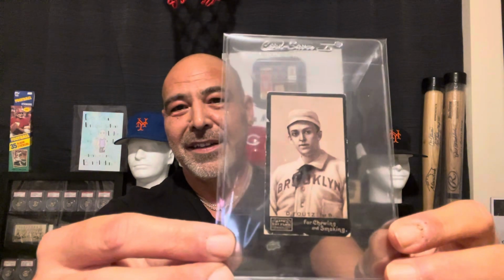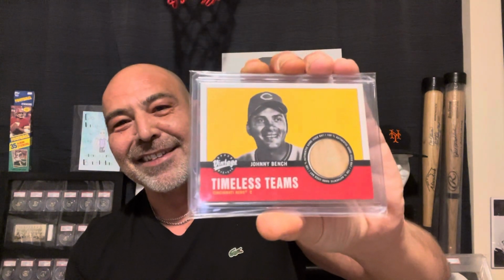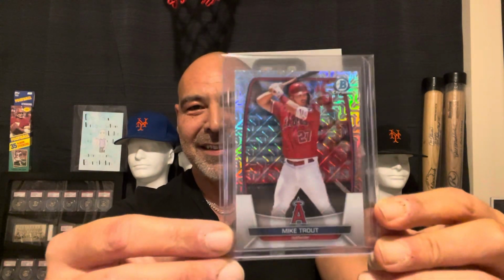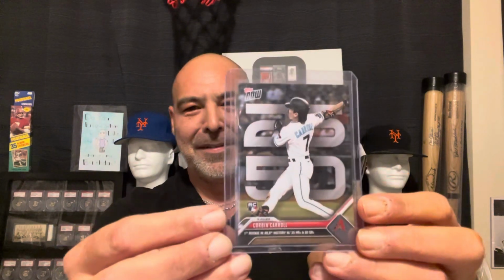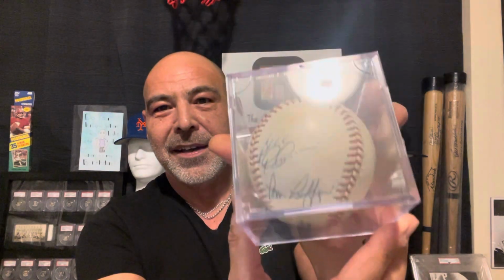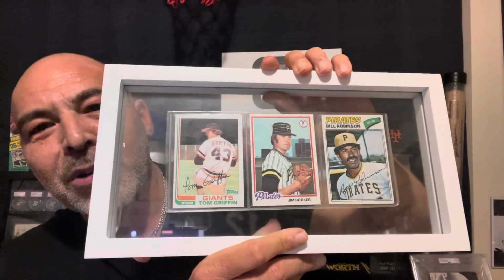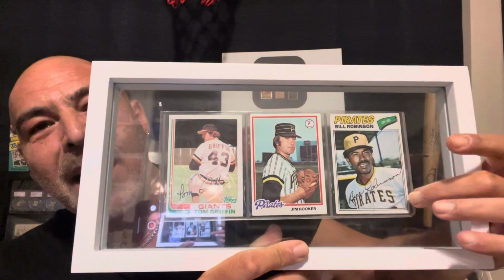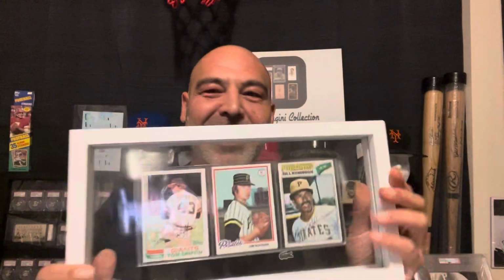Cards, Application & Cool Baseball